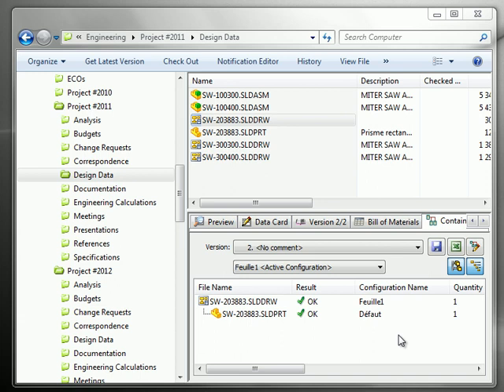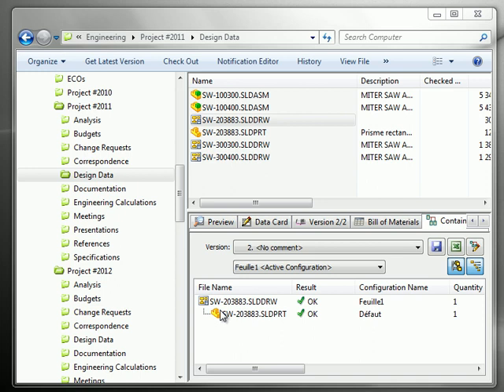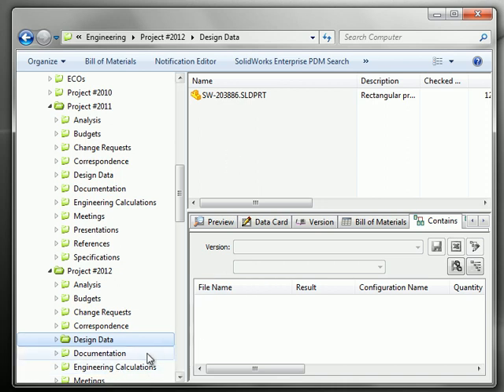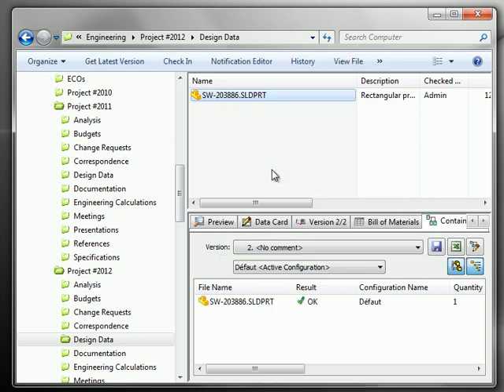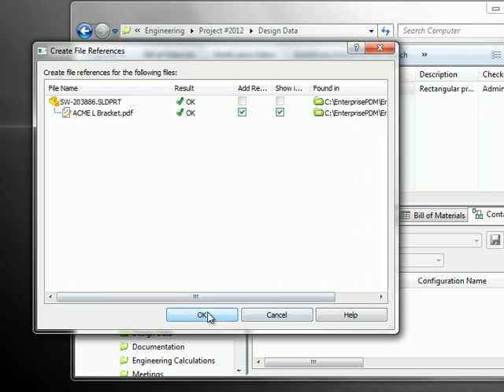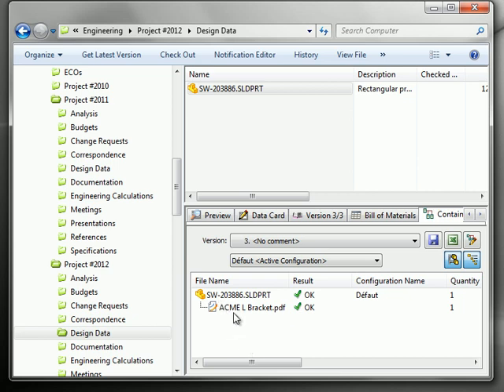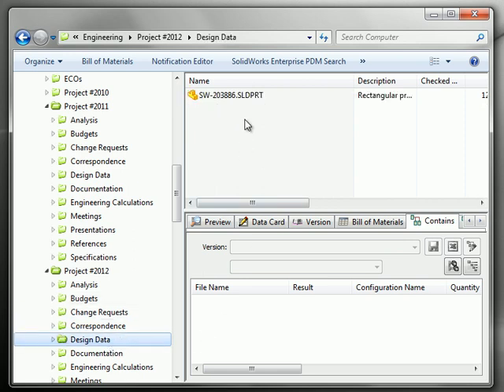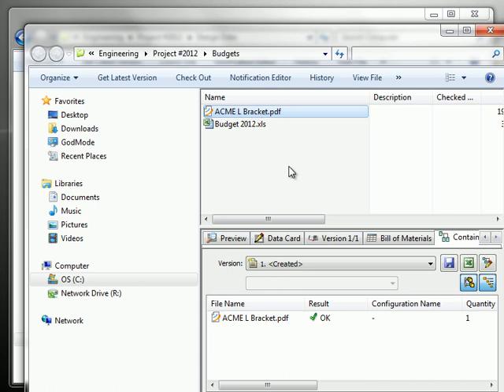References between Files - Enterprise PDM - December 2010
You are probably aware that the links between SOLIDWORKS files are always saved when you use a document manager, even if they are moved from one folder to another. Did you know that it is possible to use reference links between any type of file within it? (SOLIDWORKS and PDF etc.). Discover how and you will never lose any links again.